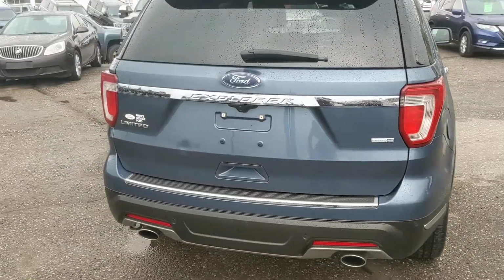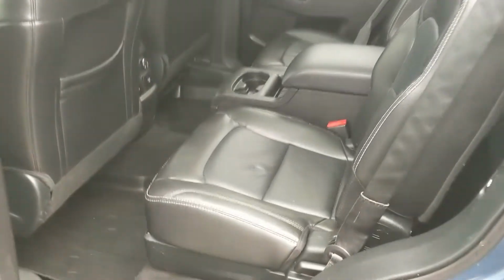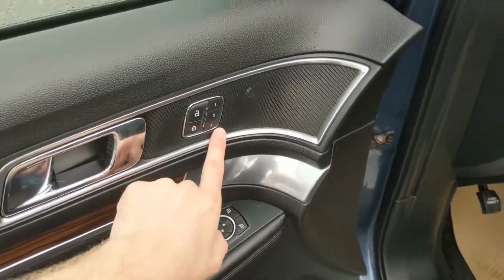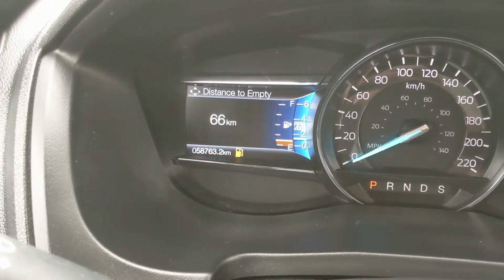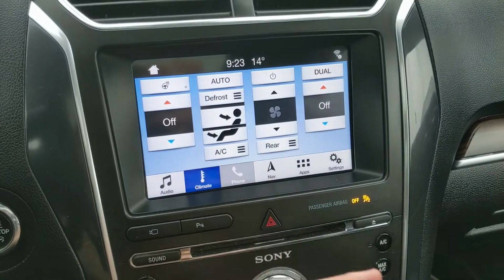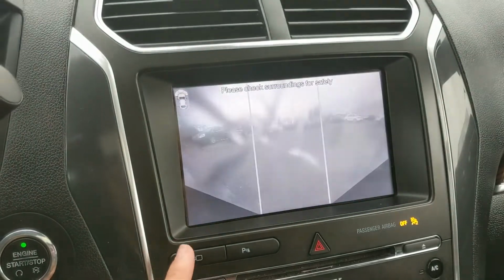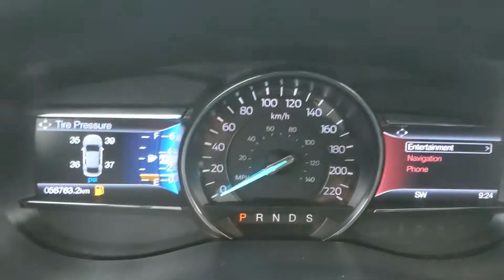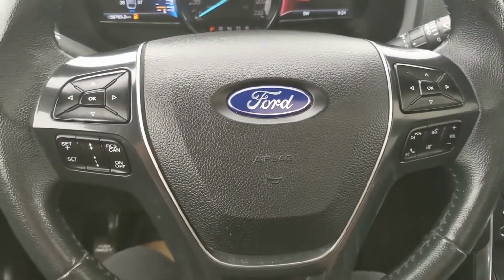2018 Ford Explorer Limited Walk-Around | Stock# EA29787A | Prince George Ford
2018 Ford Explorer Limited Walk-Around | Stock# EA29787A | Prince George Ford

Seats 6, Remote Vehicle Start, Adaptive Cruise Control & Fwd Collision Warning, Auto High-Beam Headlights, BLIS Blind Spot Information System, Block heater, Exterior Parking Camera Rear, Front dual zone A/C, Heated 2nd Row Bucket Seats, Heated door mirrors, Heated steering wheel, Lane-Keeping System, Memory seat, Navigation System, Perf Leather-Trimmed Heated/Cooled Bucket Seats, Power driver seat, Radio: Premium Audio System by Sony, Rain-Sensing Wipers (Front Only), Rear air conditioning, Remote keyless entry, Safe & Smart Package, SYNC 3 Communications & Entertainment System, Twin-Panel Moonroof.

Coming in Blue Metallic with Ebony Black Leather interior. The odometer is sitting at 58763 kilometers.

4D Sport Utility 2.3L I4 EcoBoost 6-Speed Automatic with Select-Shift 4WD

1331 Central Street West
Prince George, BC
V2M 3E2